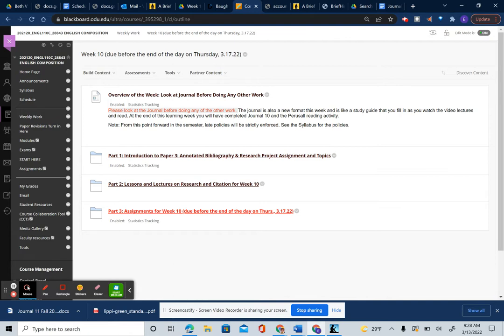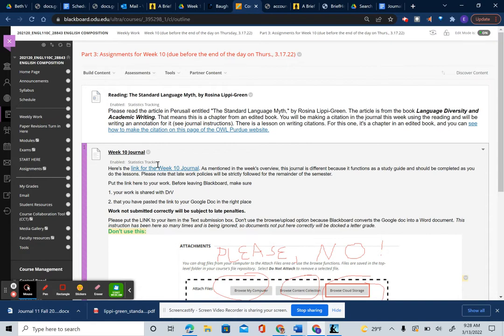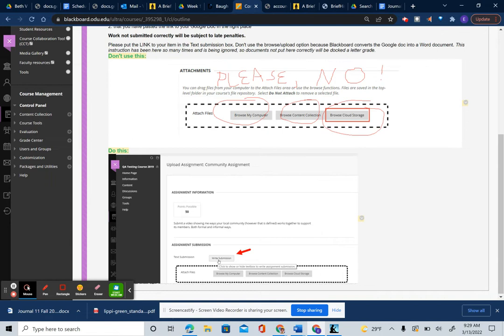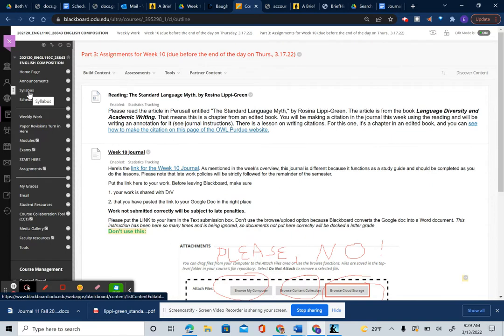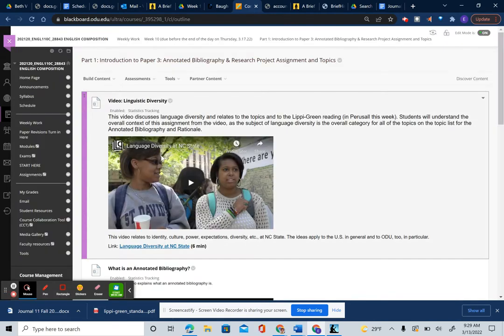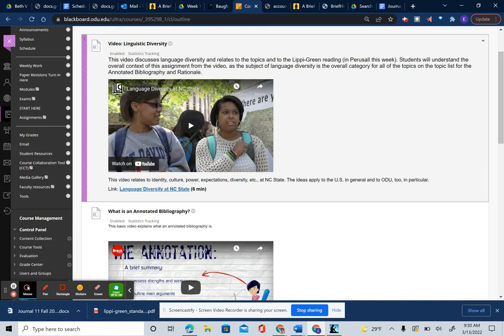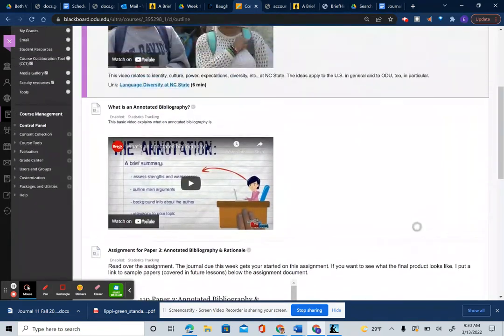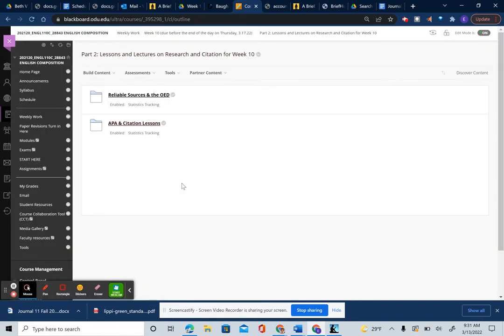Week 10 overview Spg22 ENGL 110